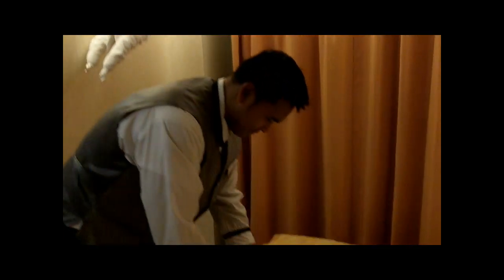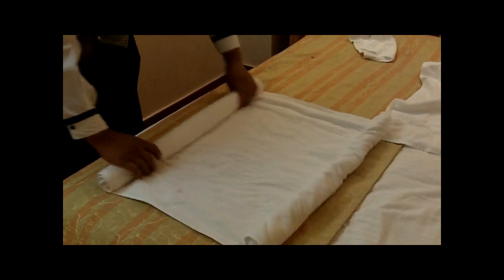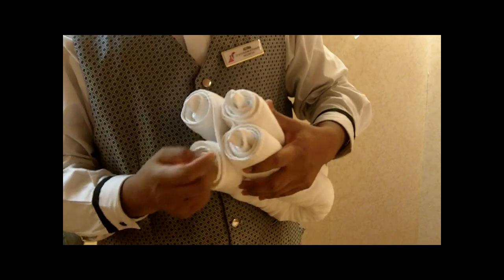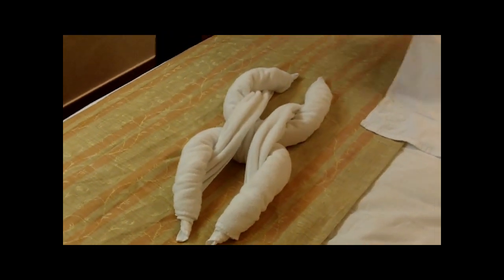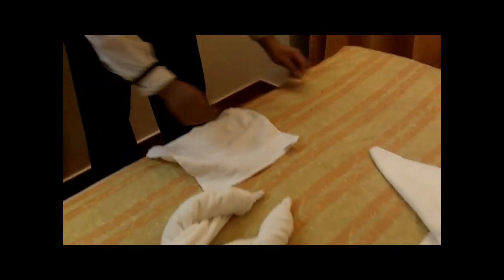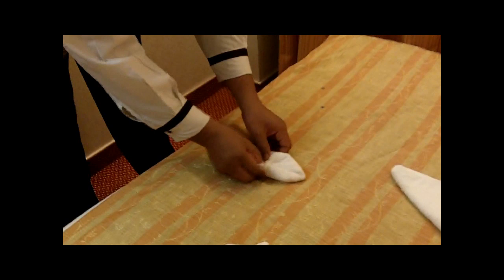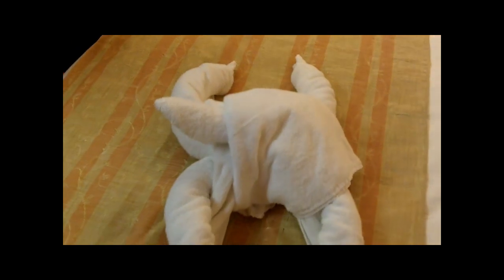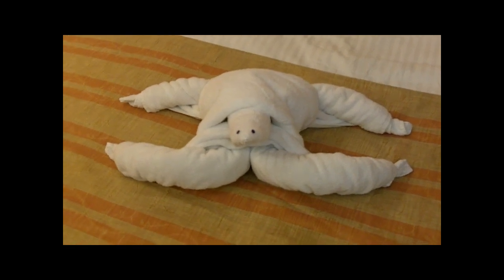How to Fold a Cruise Ship Turtle Towel Animal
Cruise ship towel animal folding instructions, learn How to Fold a Towel Turtle